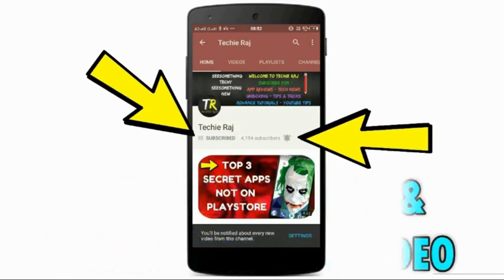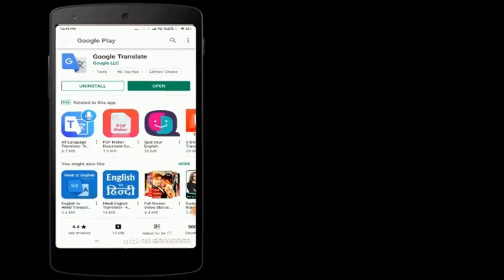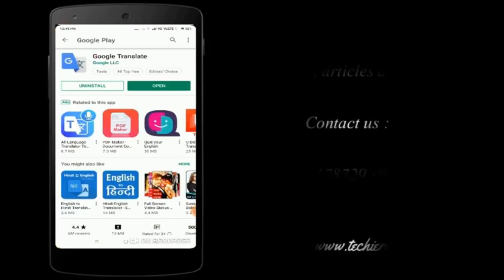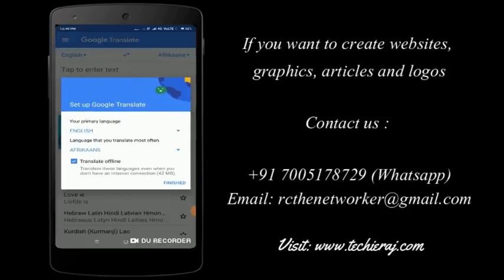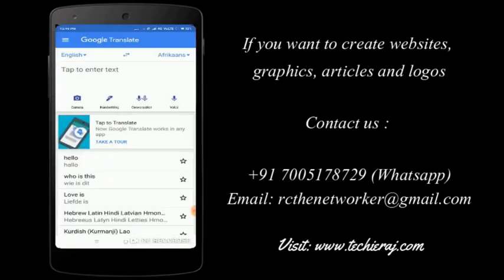English To Tajik Dictionary App | English to Tajik Translation App